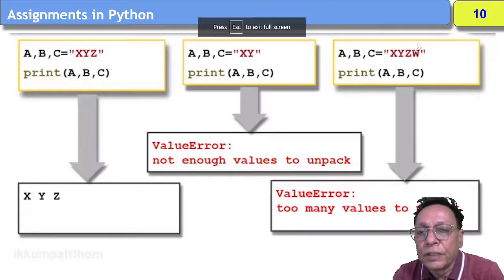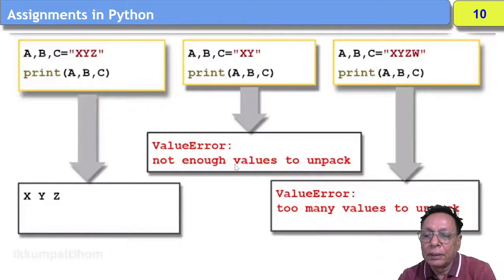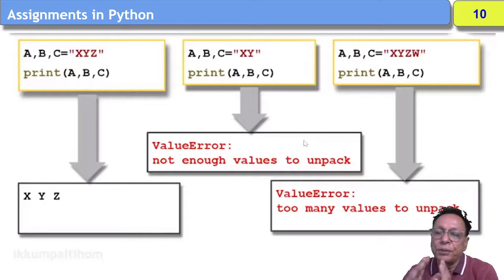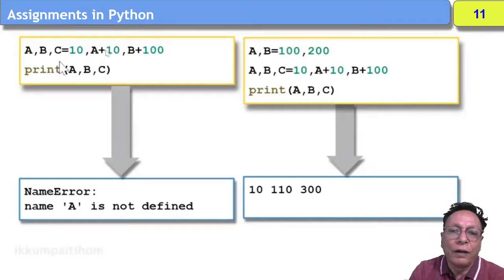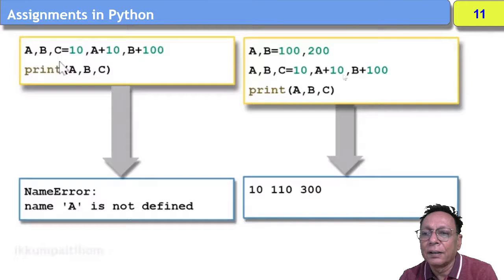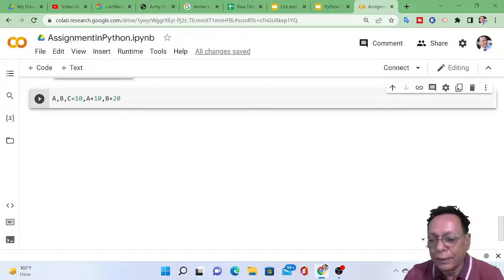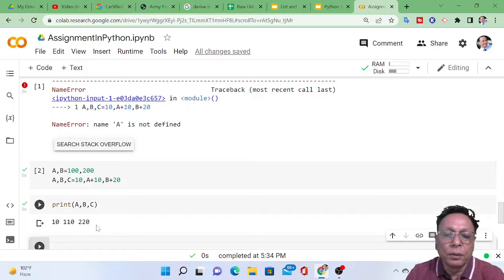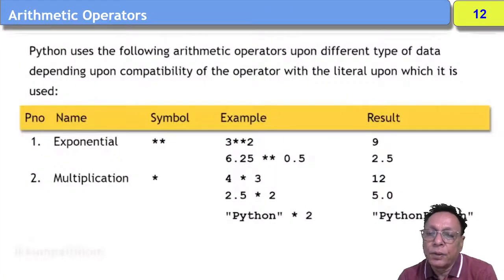Assignments and related errors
While assigning identifiers to the literals right side of assignment operator, we often see the number of l-values and r-values are not balanced and lead some error so taking care while assigning identifiers and literals, this video tells very well.